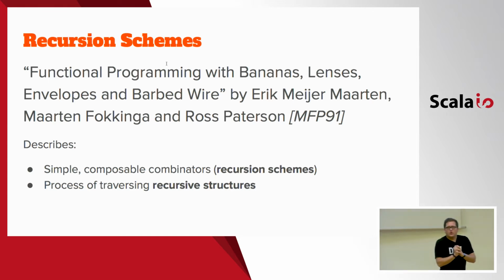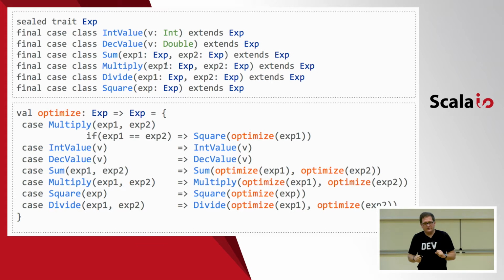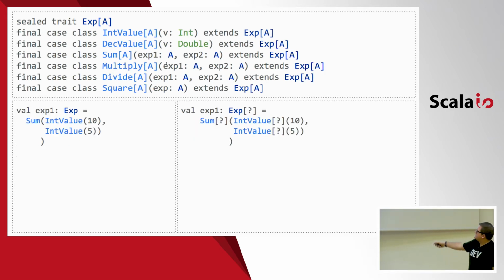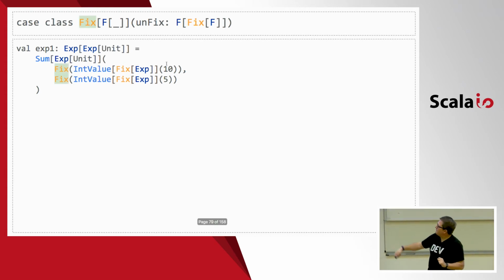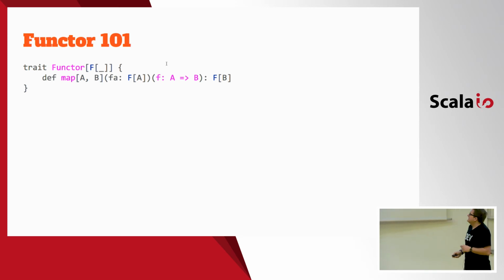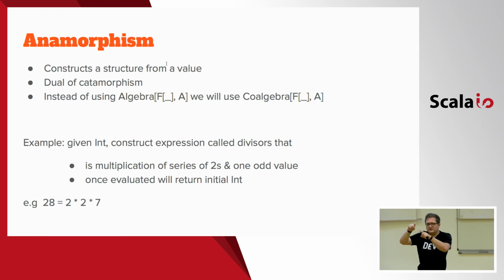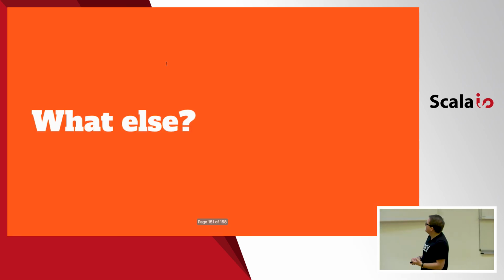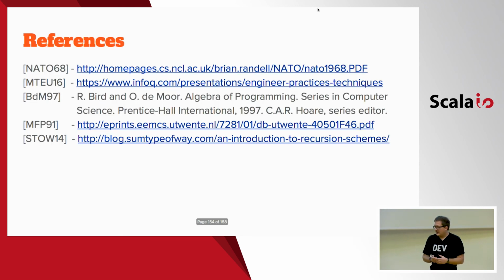Going bananas with recursion schemes for fixed point data types - Pawel Szulc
In 1991 Erik Meijer, Maarten Fokkinga, and Ross Paterson published ""Functional Programming with Bananas, Lenses, Envelopes and Barbed Wire."" This paper is a classic one, widely recognizable in the FP community. Constructs described - known as recursion schemas - have real world applications. Strictly speaking, explicit recursion is the ‘goto’ of pure functional programming. Recursion schemas provide same level of sanity as loops did for structural programming back in the day. Over the years a lot of the progress have been made. Papers like ""Recursion schemes from comonads"" by Tarmo Uustalu, Varmo Vene & Alberto Pardo or ""Unifying Structured Recursion Schemes"" by Ralf Hinze, Nicolas Wu & Jeremy Gibbons - pushed the concept forward. This talk is about generalization of a very specific recursion schema (called catamorphism) over fixed point data type. After providing introduction the concept of catamorphism, we will jump straight to fix point data types trying to solve some real-world problems. Code examples are in Scala. Code examples use Matryoshka - which is an open sourced project design to generalize folds, unfolds, and traversals for fixed point data structures in Scala.